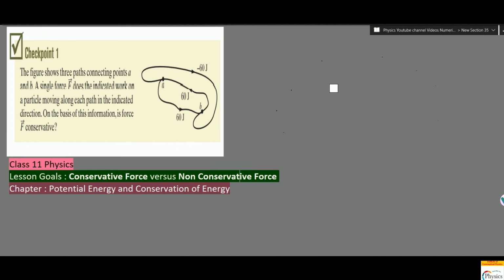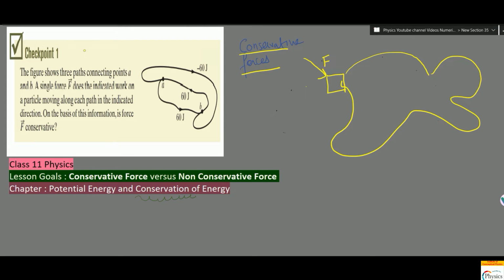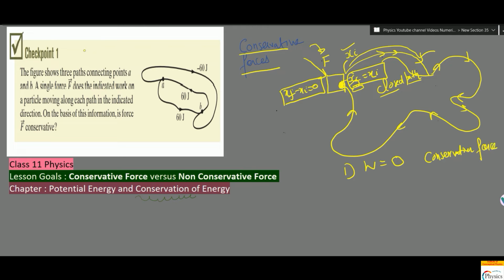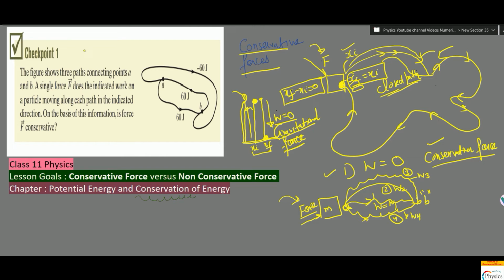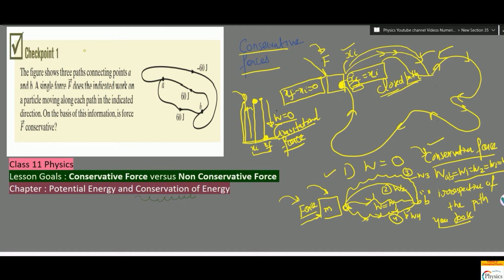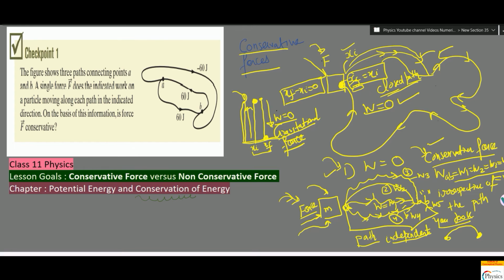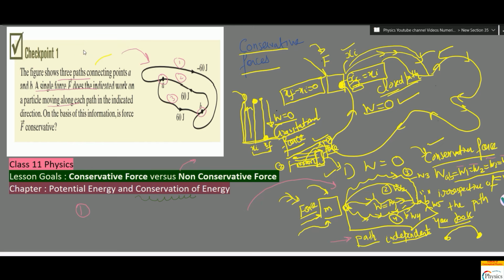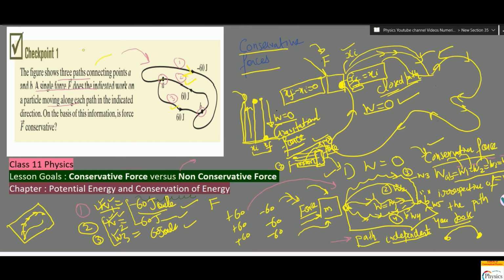Solved Numerical Conservative vs Non-Conservative Forces Work & Energy Explained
Solved  tricky numerical on conservative vs non-conservative forces. 3000+ videos & 2000+ MCQs at CRACKNEETPhysics‑Selection Walla Channel.
Rich Snippet Content:
•  🎥 Live Recorded Lecture
•  📚 3000+ Videos & 2000+ MCQs
•  ⚡ Topics Covered:
•  Conservative vs Non-Conservative Forces
•  Work–Potential Energy relation (ΔU = –W)
•  Conservation of Mechanical Energy
•  Numerical problem solved step‑by‑step
Numerical on Conservative versus Non Conservative Force

📄 YouTube Description

🚀 Class 11 Physics | Potential Energy & Conservation of Energy Chapter

In this powerful session, we break down one of the most misunderstood concepts — the difference between Conservative and Non-Conservative Forces.

✅ What You’ll Learn in This Video:

    What makes a force conservative?

    Why does work done in a closed path become zero?

    How to test whether a force is conservative or not?

    Solved example: Does equal work on three paths mean conservative?

    Key equations:
    🔹 W=−ΔU
    🔹 K1+U1=K2+U2​

📌 Checkpoint 1 solved with conceptual clarity — straight from your NCERT/competitive exam perspective!

🧠 Key Terms Covered:
Conservative Force, Non-Conservative Force, Work Energy Theorem, Closed Loop Work, Friction, Gravitational Force, NEET Physics, JEE Physics, Path Independence

🎯 Perfect for:

    NEET Aspirants

    JEE Mains & Advanced Students

    CBSE/ICSE/State Boards

    Class 11 Students revising for exams

📘 More Resources:
✅ Watch our full playlist on Work, Energy & Power: [Insert Playlist Link]
✅ PDF Notes & Practice Questions: [Insert Link]
✅ Doubts? Post them in the comments or join our Doubt Forum: [Insert Forum Link]